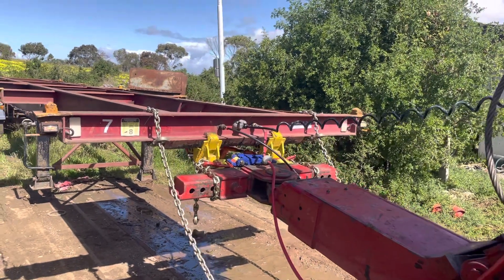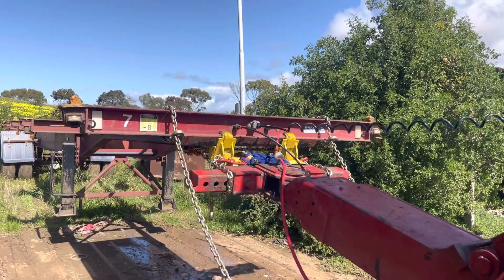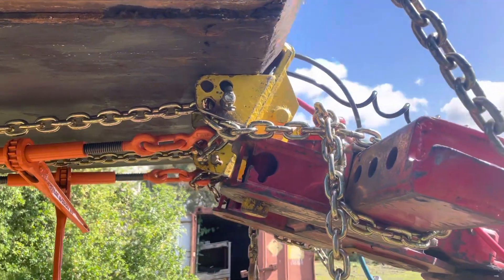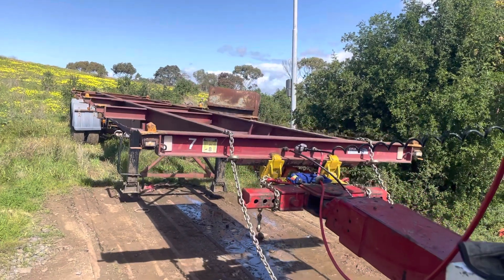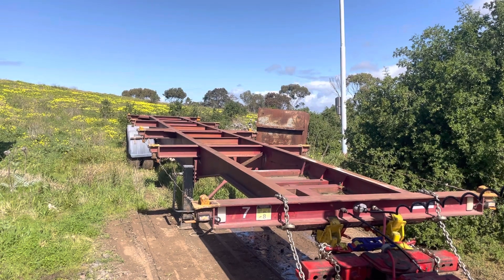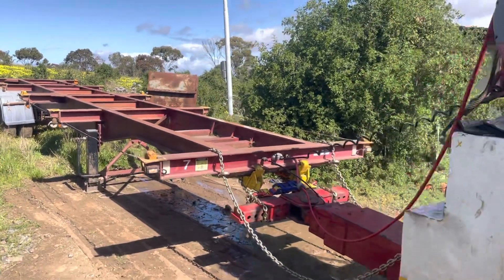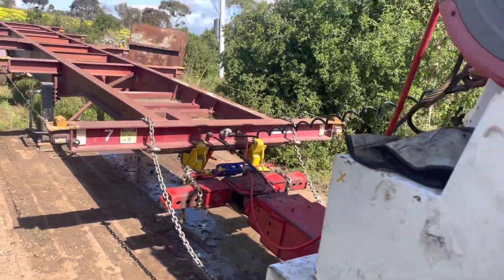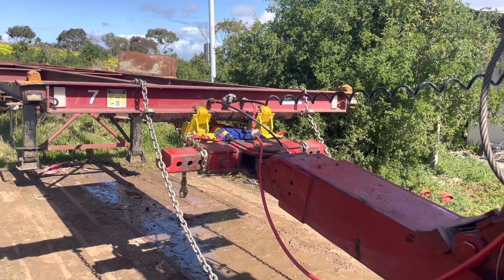empty trailer hook up method test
@towmytruck.melbourne7284 empty trailer hooky up method test